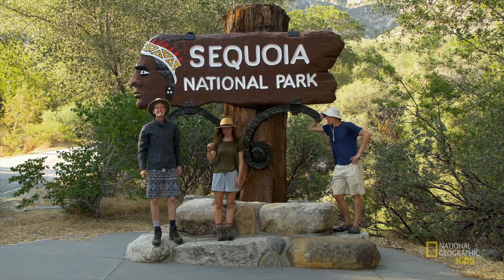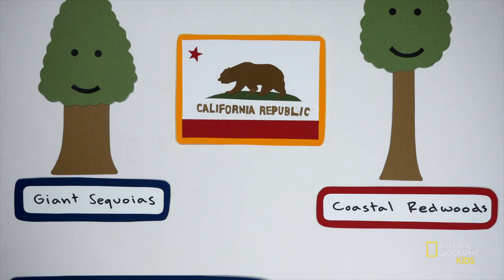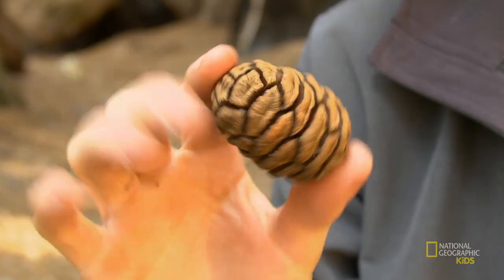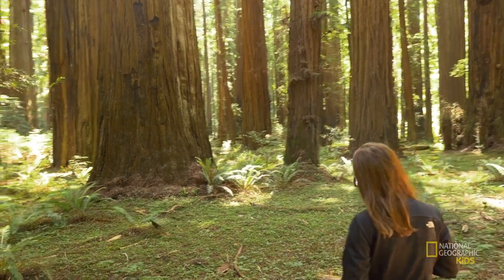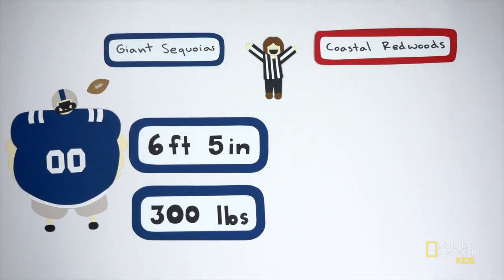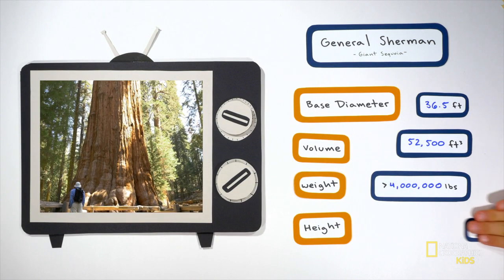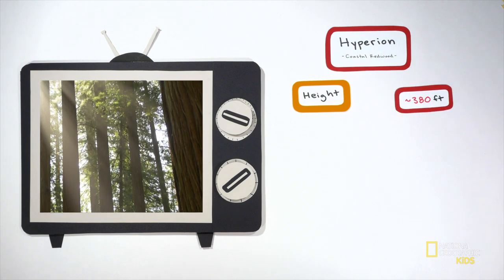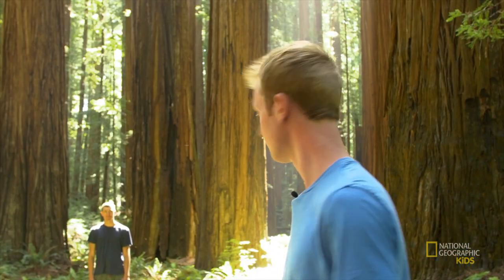Coastal Redwoods vs. Giant Sequoias | Nature Boom Time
In this episode of “Nature Boom Time,” Charlie has a hard time figuring out which is larger: a coastal redwood or giant sequoia. Explore with him to learn about the biggest tress in the world and what makes them different from each other.

About Nature Boom Time:
Follow Charlie, Kirby, and Patrick as they travel around the United States to learn about different kinds of trees—and what makes nature incredibly awesome. Science and history are explained with paper cutouts and goofy-girl Casey back at Headquarters.